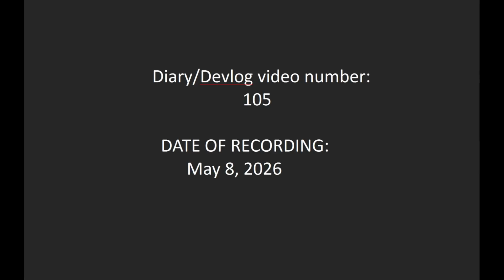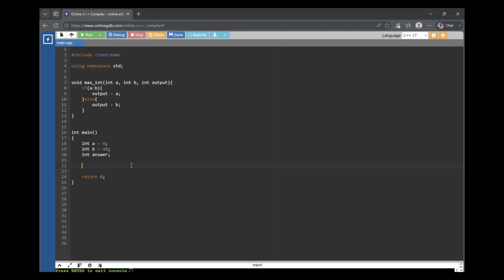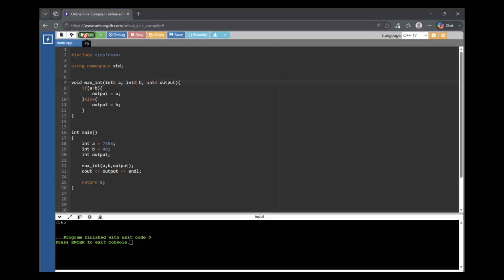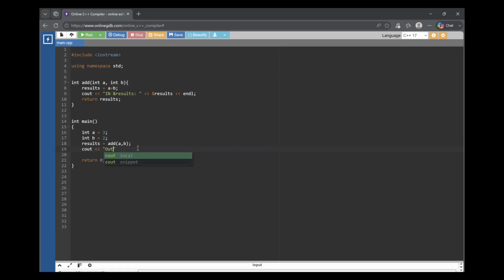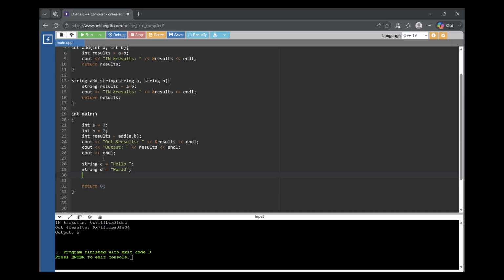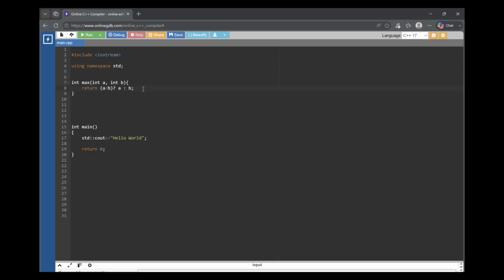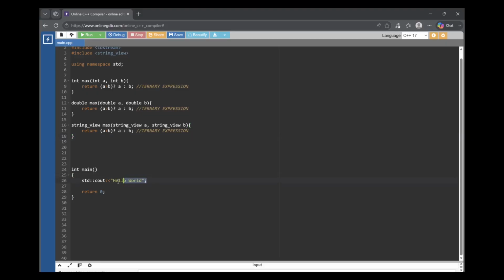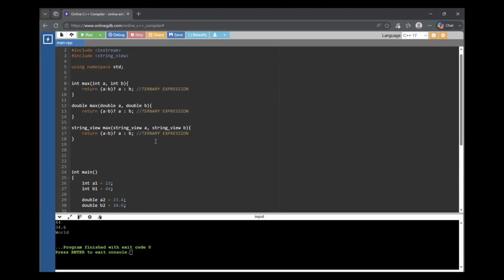diary/devlog 105 - C++ practice video 21 (Functions part 2)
This video focuses on me reviewing input and output parameters of functions, Returning from functions, and overloading functions. I also (very shortly) talk about "string_view".